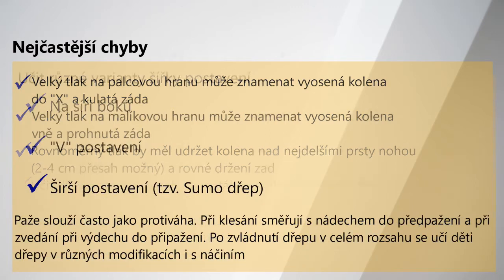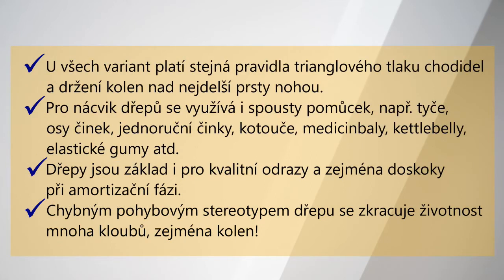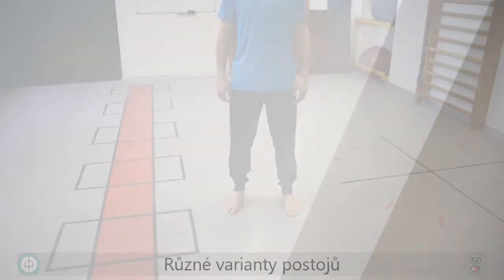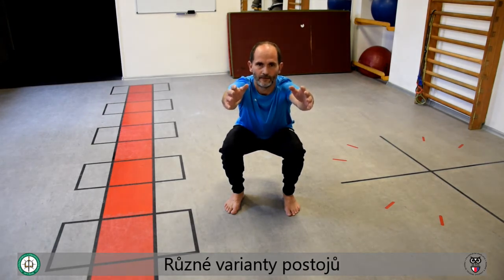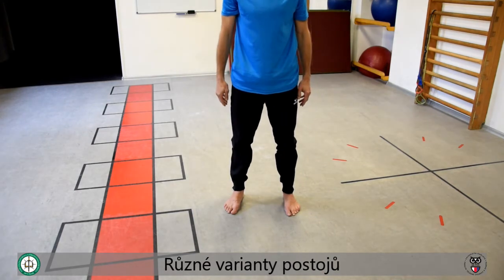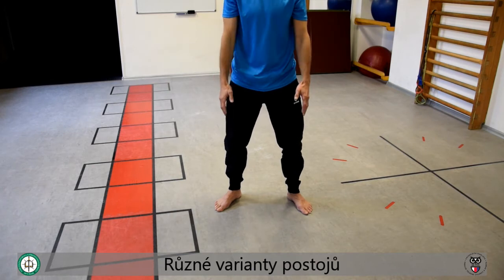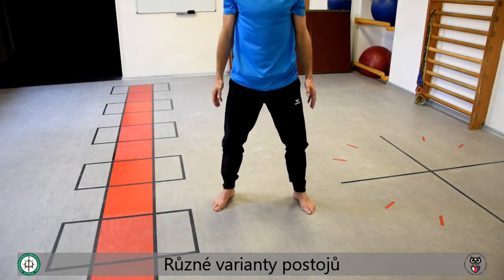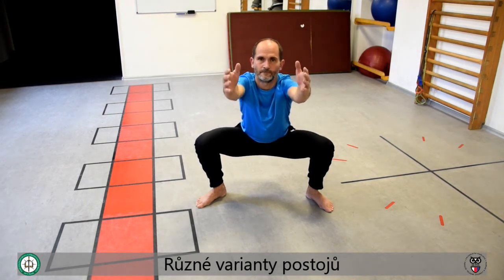05. Dřepy - různé varianty postojů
Podpůrný materiál k výuce SPP.